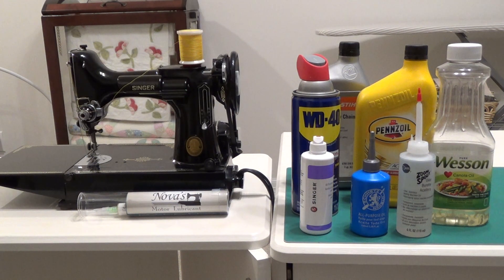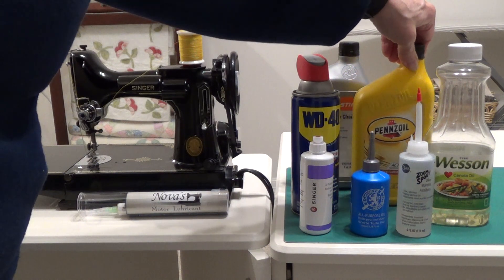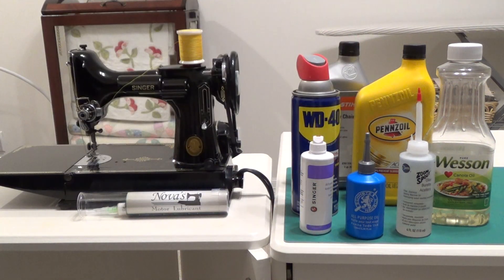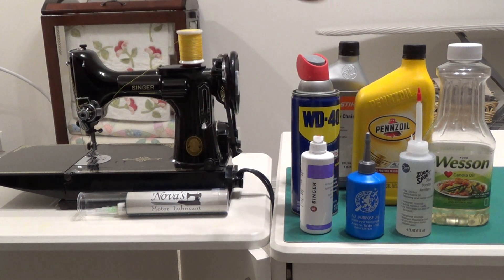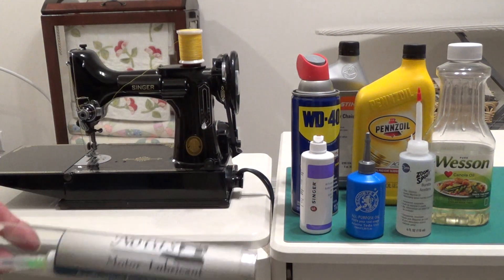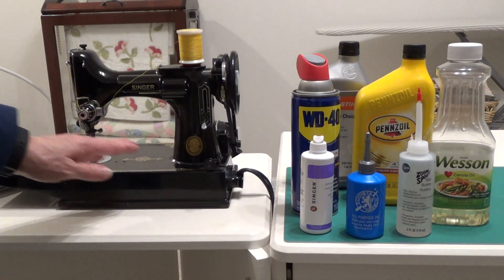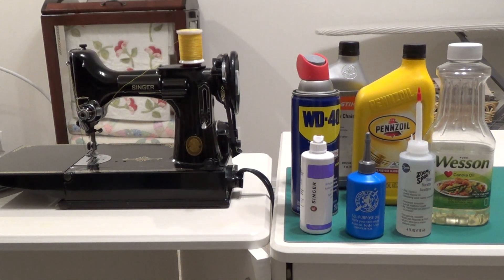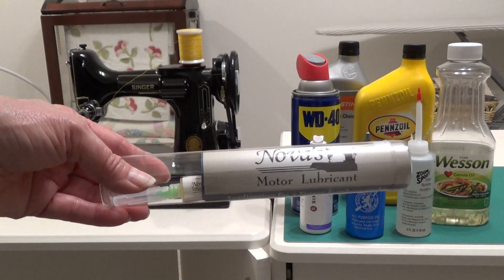Nova's January 2020 Tip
Nova's Featherweight Tip of the Month for January 2020
Nova discusses oil and lubricant for your Singer Featherweight 221.